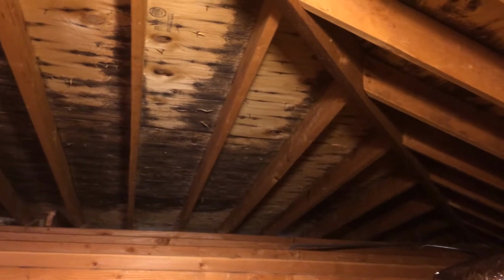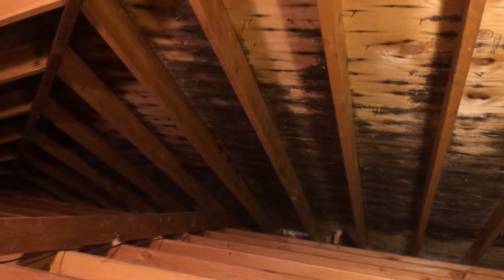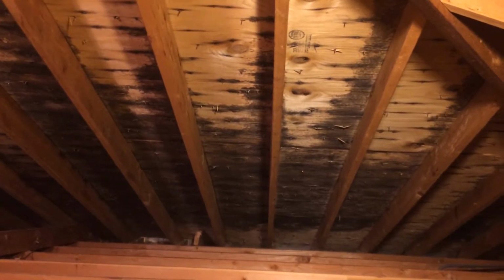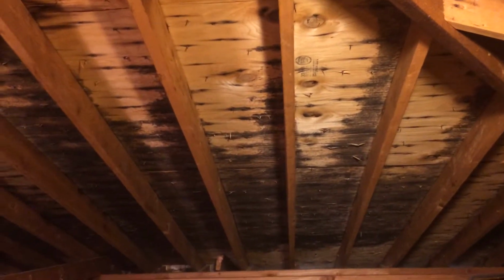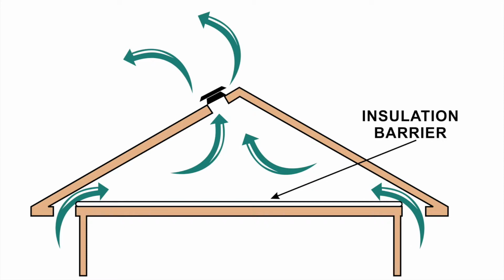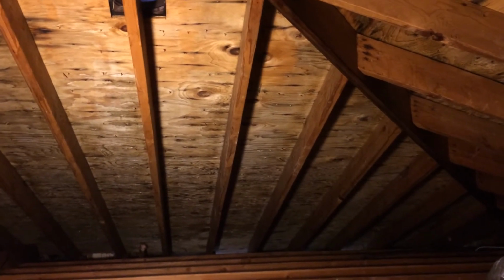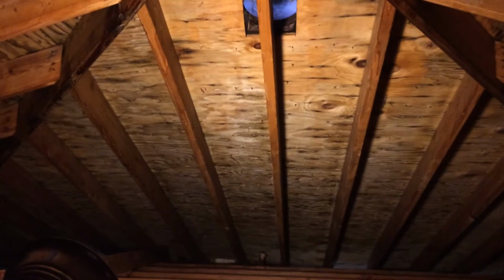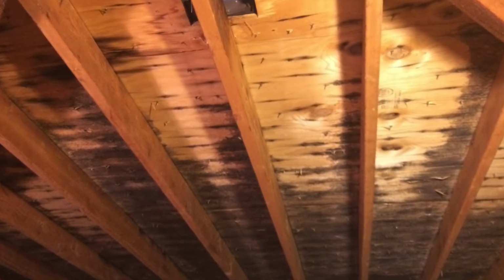Attic Mold Stain Remediation (Mold Removal) Oak Brook, IL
The homeowner was disappointed to learn that the buyer for their home discovered attic mold during the routine home inspection during the sale of the property.  The homeowner needed to hire a professional mold remediation company to perform the appropriate mold removal services in the attic to get the house sold.  Guardian not only eliminated the mold, but they virtually made it disappear using their mold stain remover.